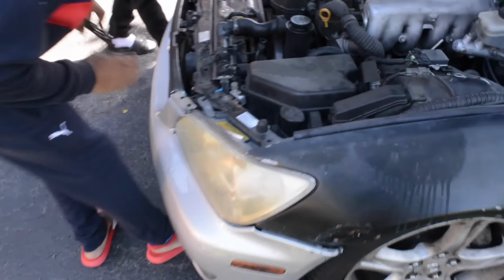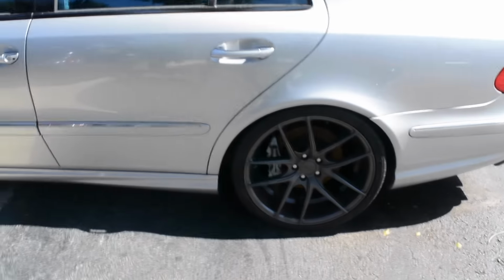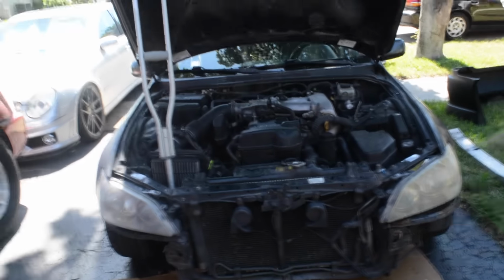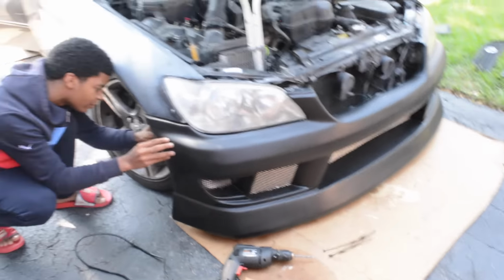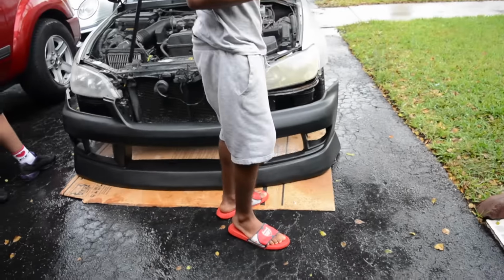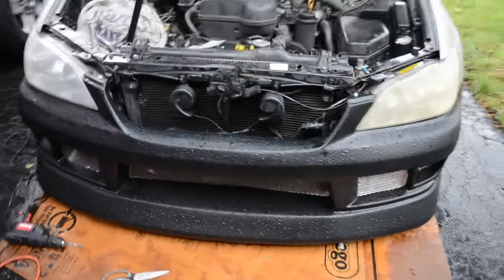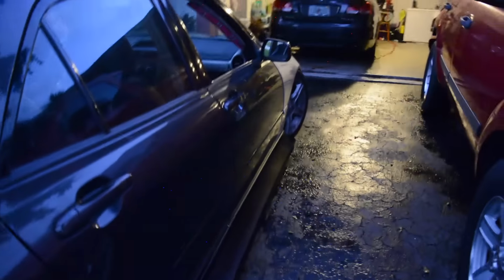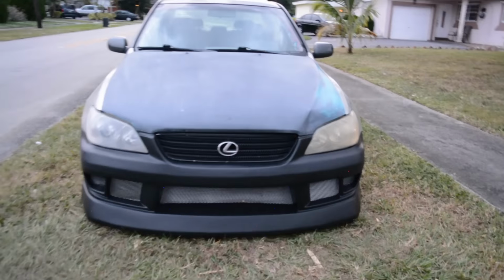IS300 BODY KIT INSTALL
My is300 finally gets the body kit installed!

FOLLOW THEM!!
Nick's IG: @is.nick
Steve's IG: @gookgod_